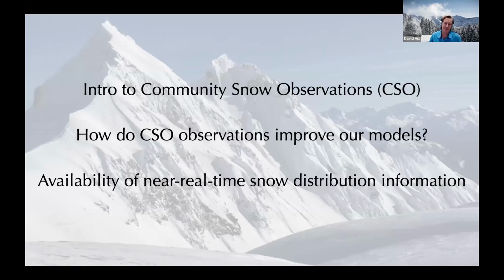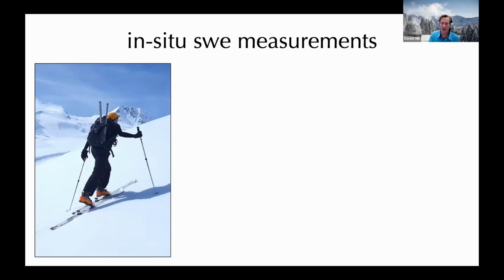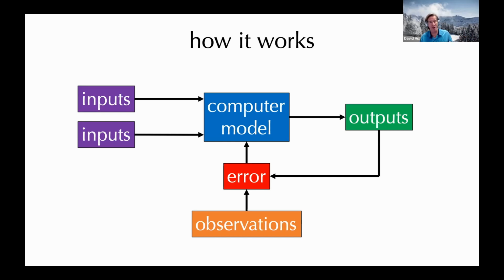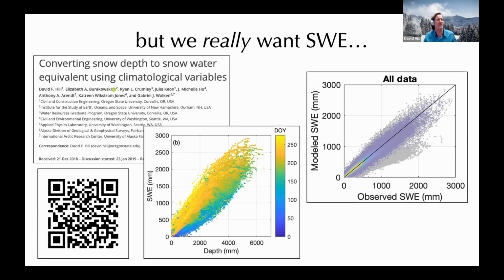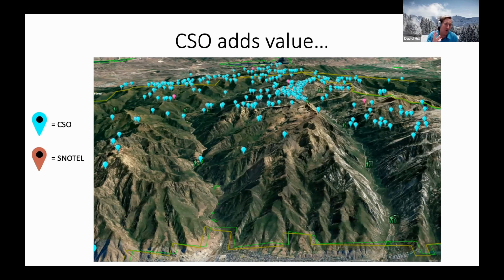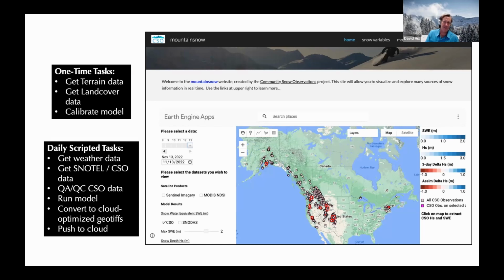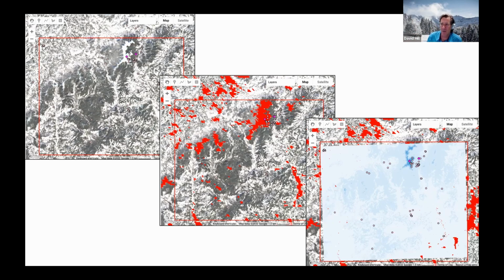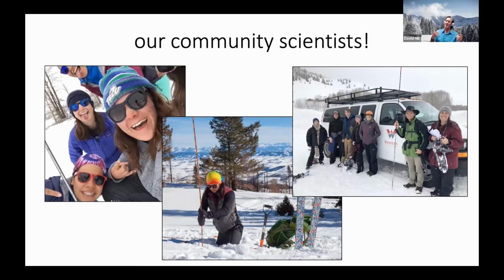Community Snow Observations - Snow modeling with crowd-sourced data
David Hill, Ph.D and Oregon State University Professor gives a presentation on snow modeling research from the CSO team.

Interested in contributing data to this project? It's very easy and directly supports ongoing snow research and snow model accuracy. to learn more.

This presentation was part of the 2022 Eastern Snow and Avalanche Workshop.

Mammut
Fischer
Ski the Whites
Caltopo